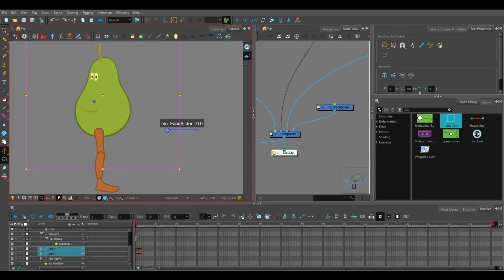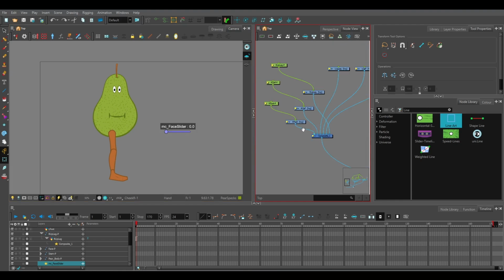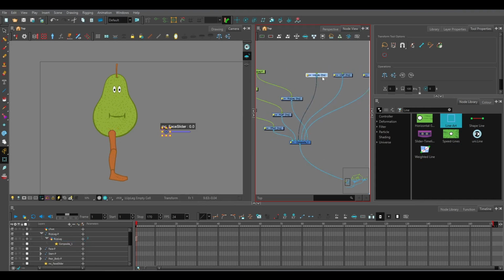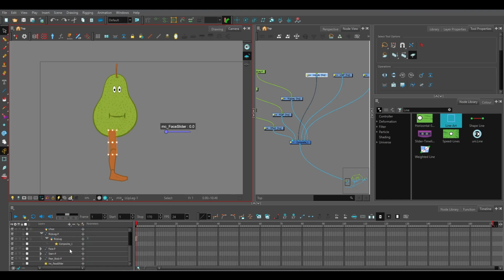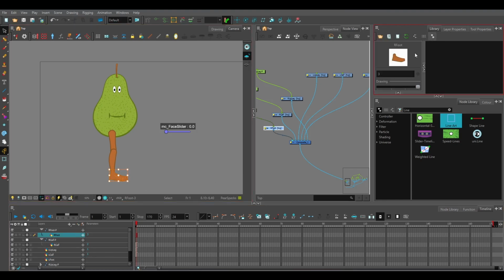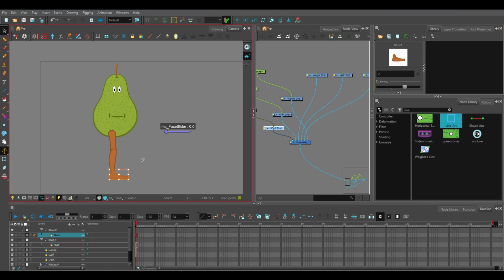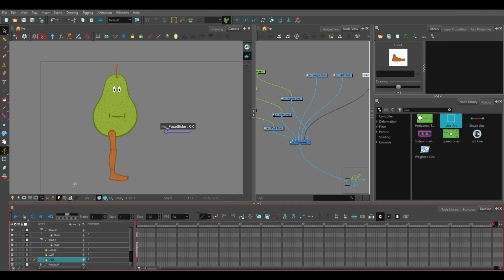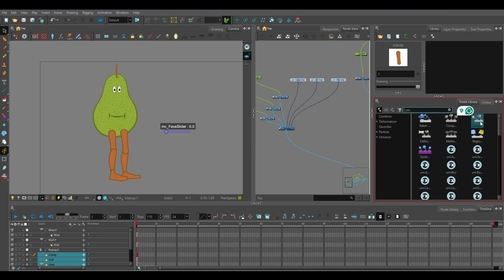POA Pr3- 2D - 13.5 Auto-Patch